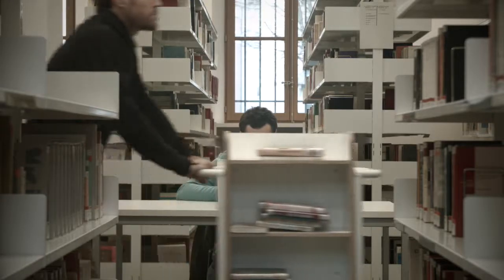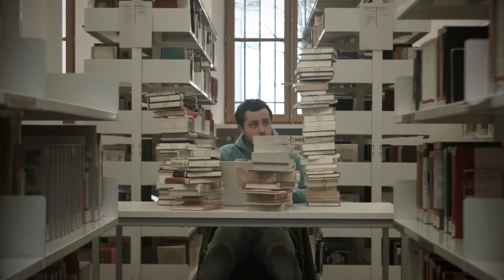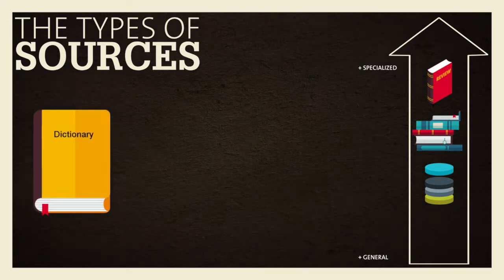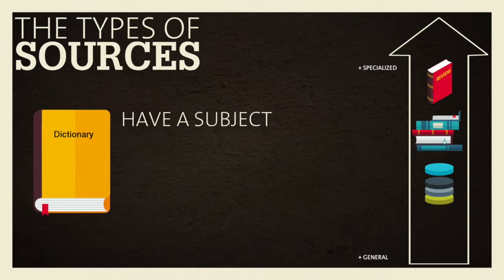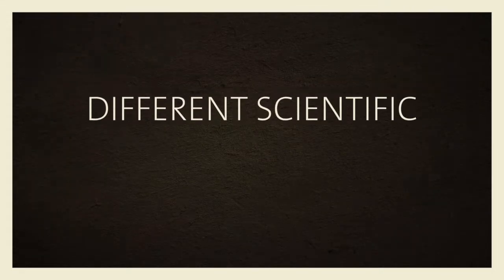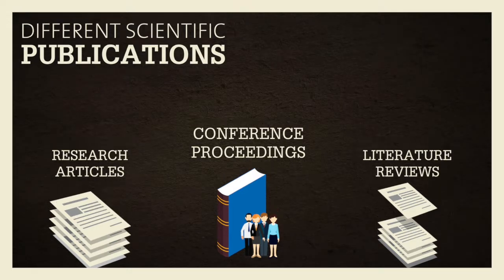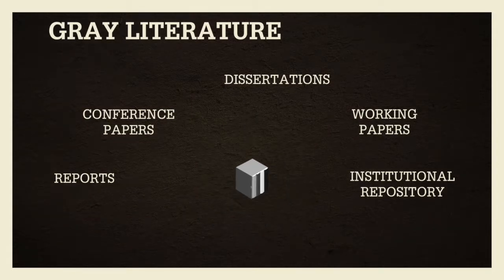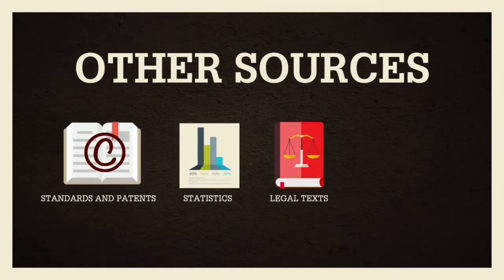How to recognize the types of sources that you need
2018, Library of the University of Geneva